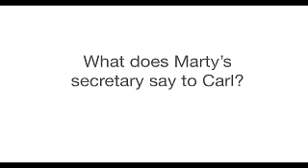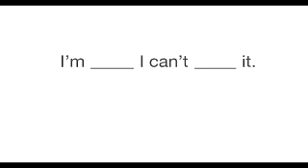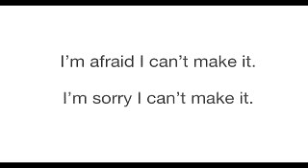EF Pod English | 28 Office Phone